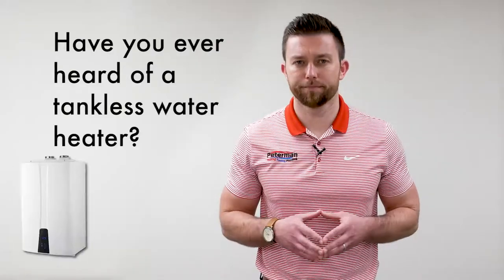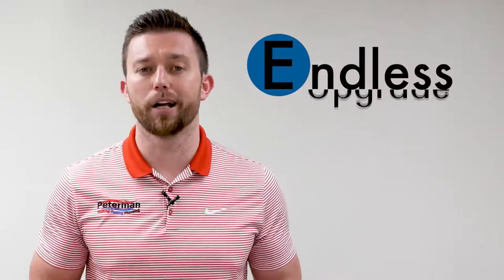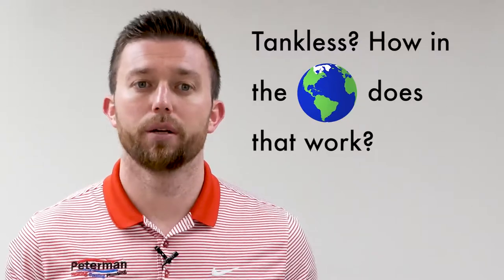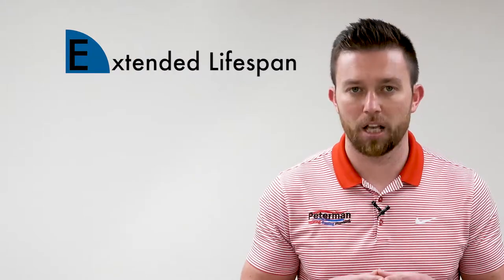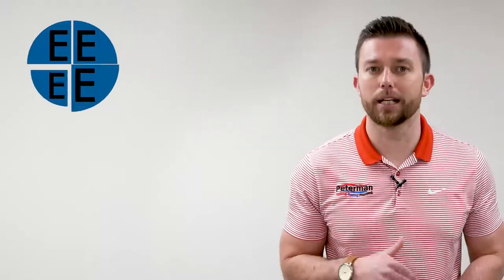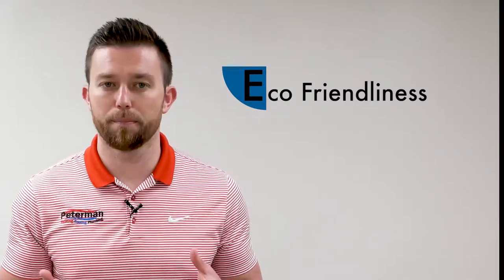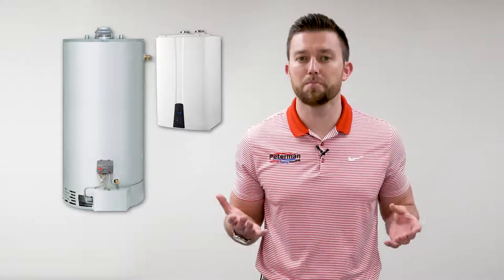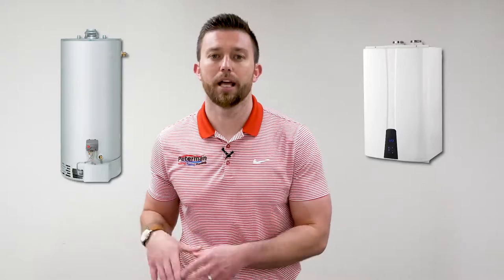Tankless Water Heaters How They Work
A video meant to tell you everything you need to know about how tankless water heaters work.

We seek to bring education to everyone to make sure you can make an informed decision in your home. This has been our goal since we opened our doors in 1986, and now we bring that same expertise to the videos we post here every week!